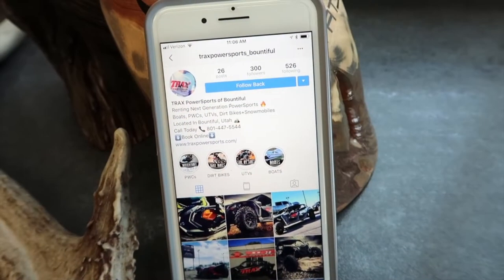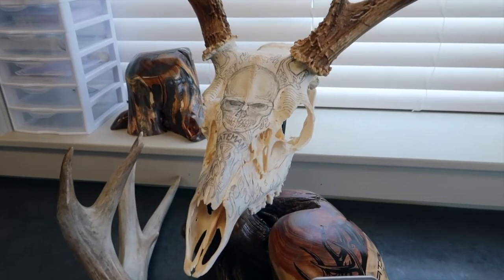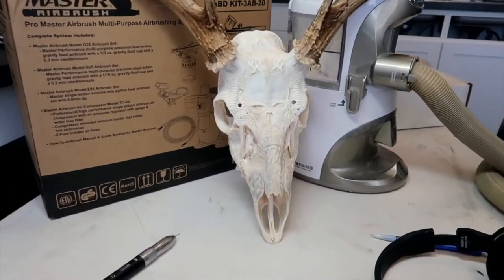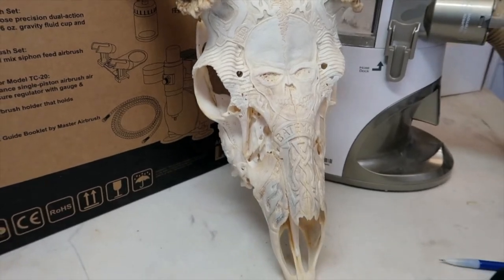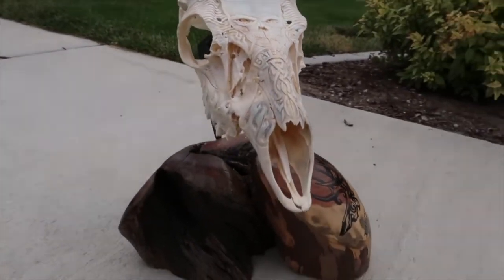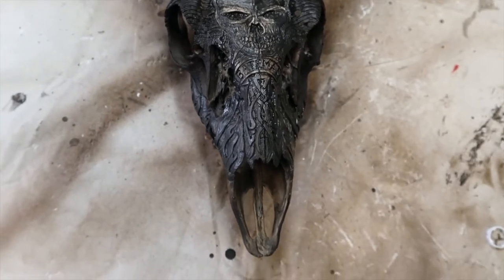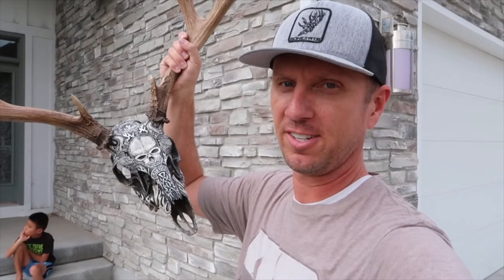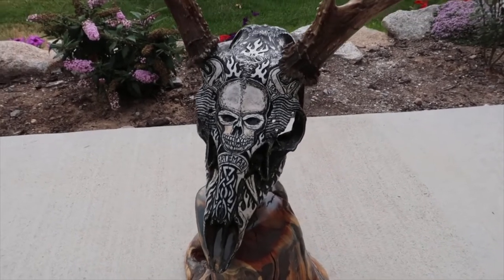BONETATS tattoo carves a MULE DEER SKULL with a human skull and flames! Give it a watch!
Check out this vlog style video I made of the creation of this mule deer skull carving depicting themes of skull, flames, and tribal tattoo elements!  This was a fun bonetats project for me to do for Carly (of TRAX Powersports of Bountiful, UTAH )to give her husband Brandon for their anniversary!  THANKS!

I appreciate the viewing support!  AGAIN, THANK YOU FOR YOUR SUPPORT!

WHAT WOULD MAKE MY VIDEOS MORE INTERESTING?  I'D LOVE YOUR CONSTRUCTIVE CRITICISM!